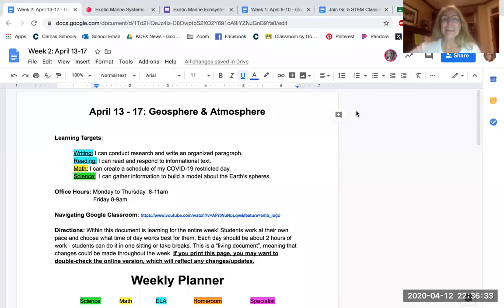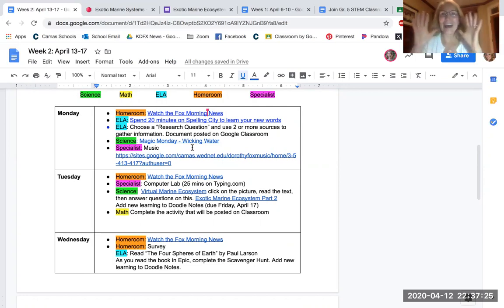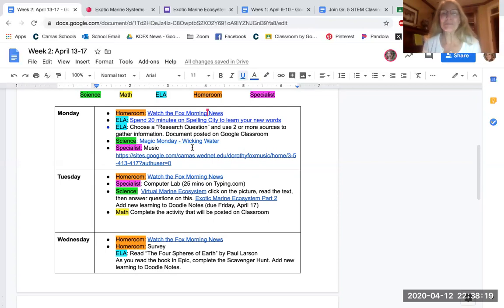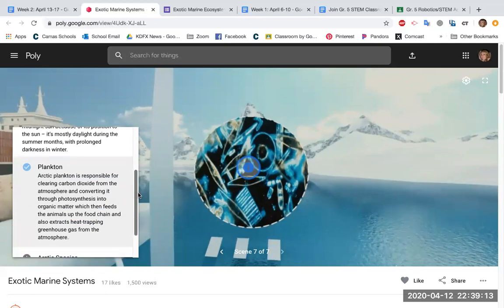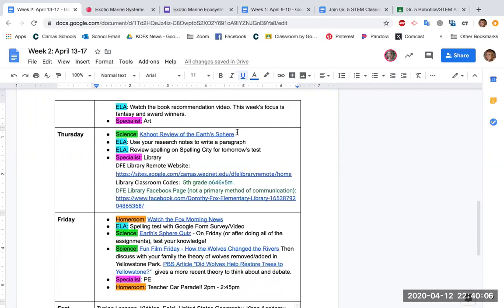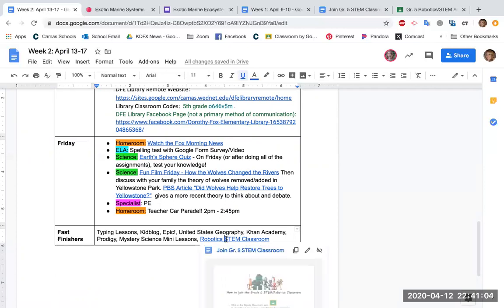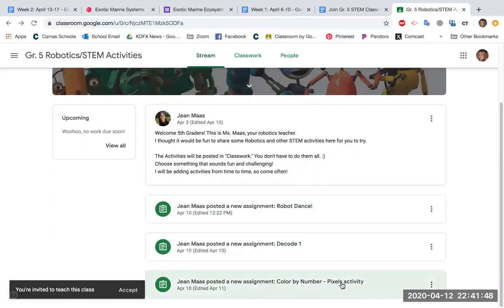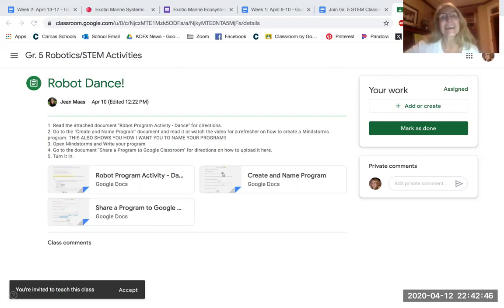Science April 13 17 Introduced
A quick overview of this weeks remote science.